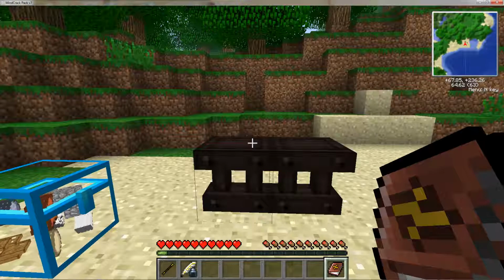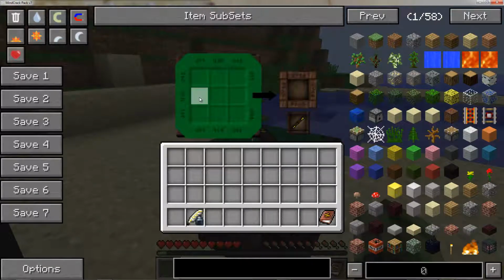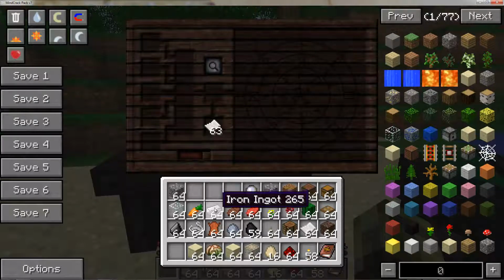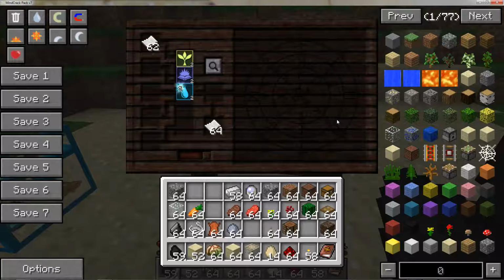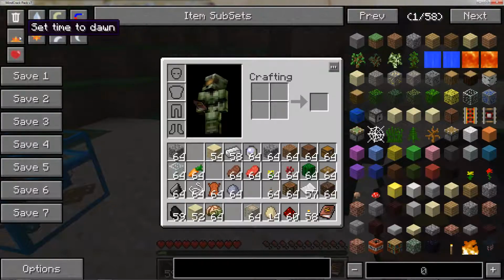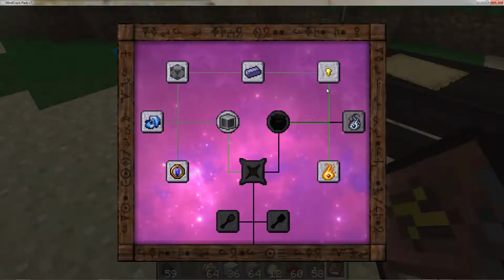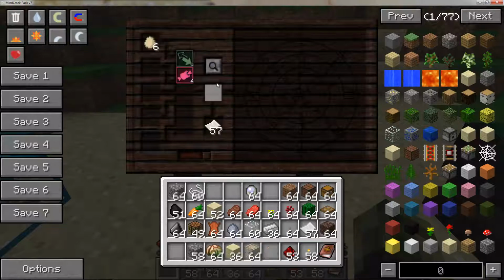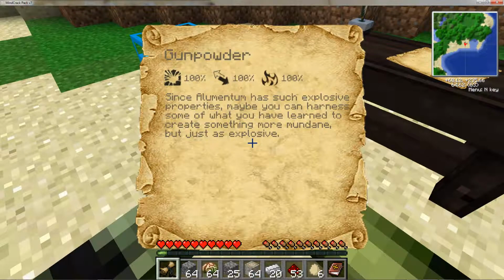Research - Thaumcraft: Ep. 1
In this video, I explain how to start off researching with the Thaumcraft mod for Minecraft. Throughout these series, I will show you every recipe there is that you can research.